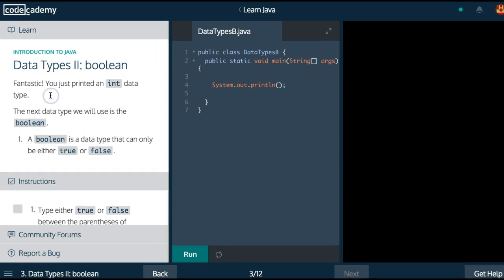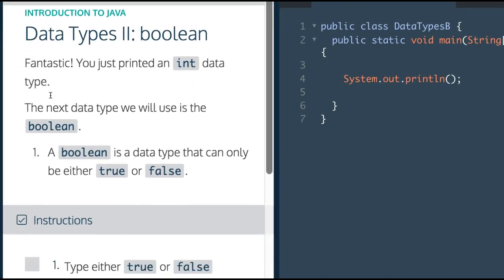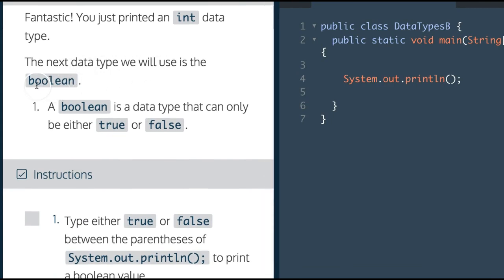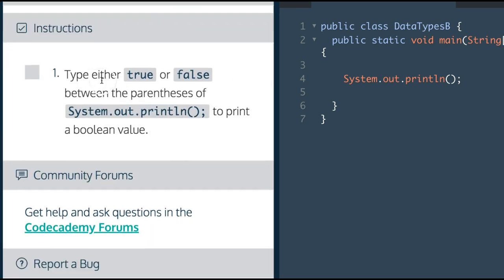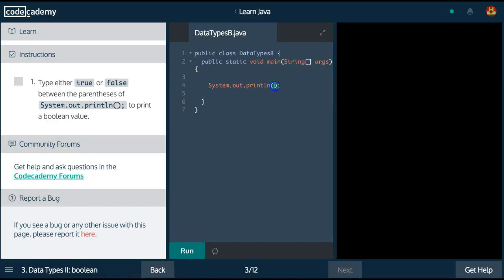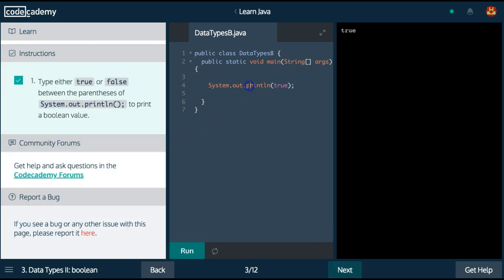Learn Java in 2018, Data Types II: boolean, Learn Java on Codecademy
In this leason we go over the boolean data type.  The boolean is a powerful programming concept that is either true or false.  We will learn more about how to use these in later lessons but for not understand that we can have true or false statements and do something with those values later on.